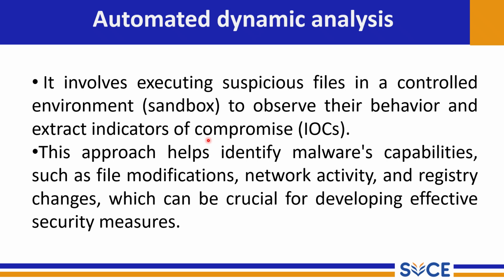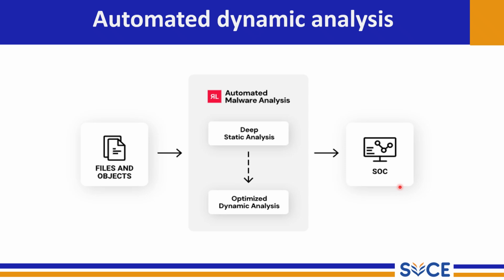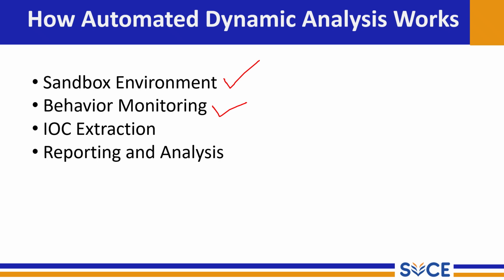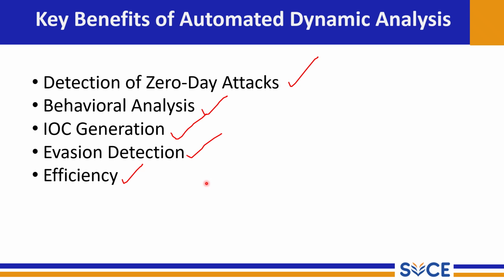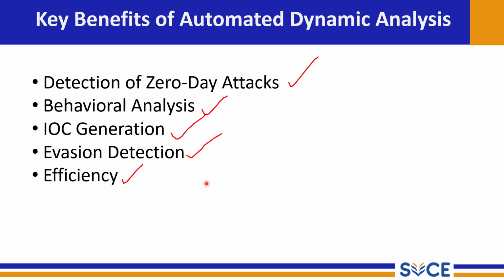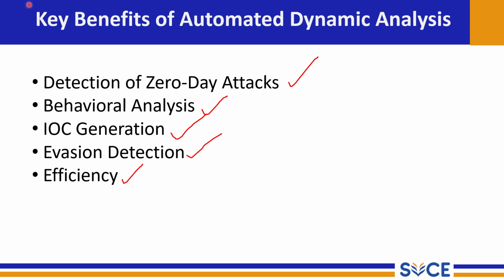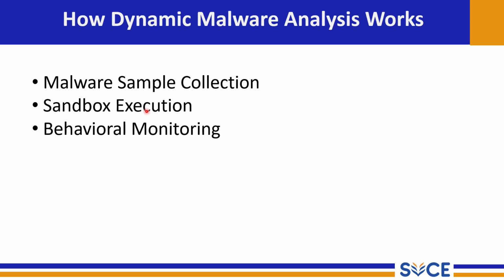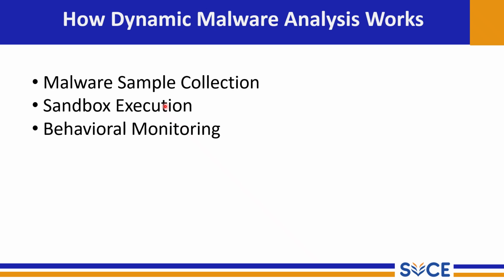CS22045 U2 _6_ Automated dynamic analysis